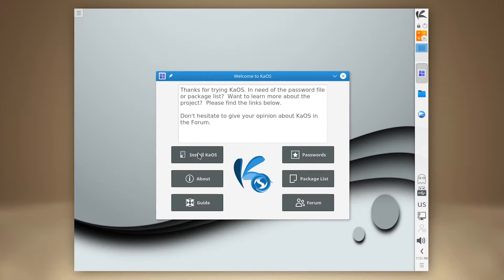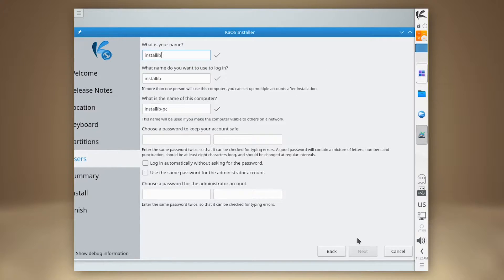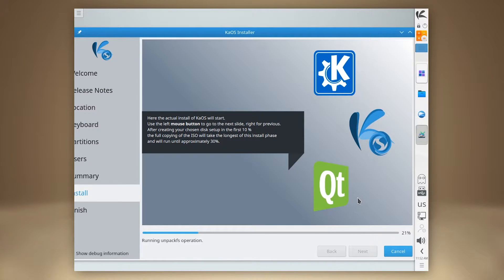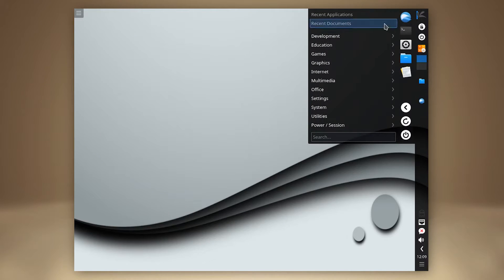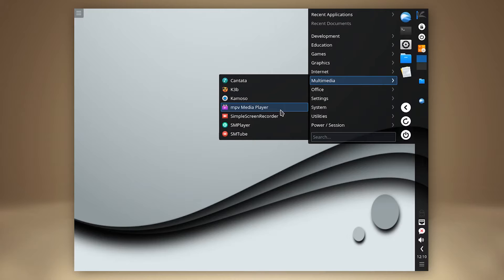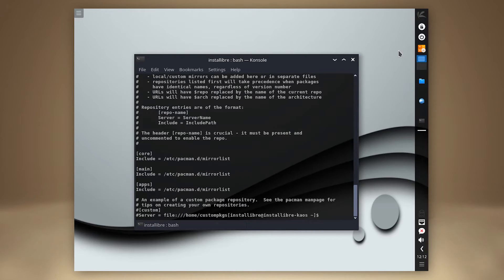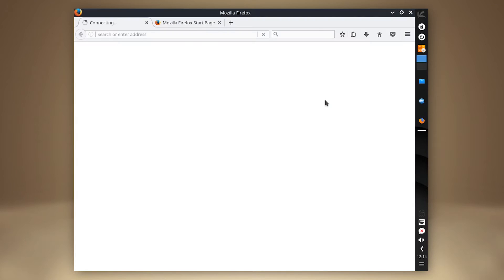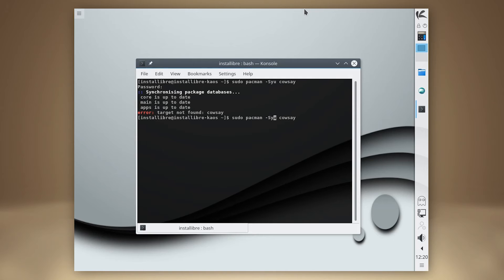KaOS 2017.2 Installation and first look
Today we are taking a look at KaOS, installation media dated February 21st, 2017. KaOS is an independent Linux distribution with a rolling release model. Its primary focus is on providing the best experience with the latest Plasma 5 desktop and Qt toolkit, with a curated list of available applications.

We boot the ISO into the live environment and initiate the installation. Unfortunately, I could not adjust the virtual machine resolution, so part of the window has been cut off. The installer looks slick and polished, and provides all necessary and expected options. We go through setting up our languages, time zone, partitioning, user details, and the installation completes with no issues.

Upon first boot, we are presented with the welcome screen, where we can select a few user preference options, as well as theming. I chose the Midna Dark theme, as I am a sucker for quality dark themes and in constant search for the perfectly executed one. I really enjoyed the unintrusive welcome screen with these basic settings. It's a nice touch. For some reason, however, the wallpaper did not change and a Python error manifested. I will try to replicate this error and report it to the developers.

As we go through the list of available applications, we see a few regular suspects when it comes to KDE, as well as Krita painting application, FatRat download manager, which I have never heard of. And... Skype? Nope, it's just a shortcut to the Skype login page. There is also a nice range of media players, including SMTube for watching YouTube videos. Calligra Suite is preinstalled for all your word processing and spreadsheet needs.

KaOS uses the Pacman package manager, adopted from Arch Linux, OS that served as an inspiration for KaOS. All expected Pacman commands and configuration are usable. To complement Pacman, KaOS has Octopi: a graphical user interface for Pacman. I decided to try installing Firefox using Octopi, and it worked like a charm. Firefox was available on the system within moments. Admittedly, KaoS is not striving no have a massive repository of packages. Instead, the list of available applications is carefully curated. And given that the distribution is using just the package manager from Arch, there is no AUR support.

I really enjoy the visual aspects of KaOS, as it is one of the most slick implementations of the Plasma 5 desktop. It provides a very well designed and polished look. To complement your desktop, a variety of nicely themed desktop widgets are available as well.

KaOS appears to be a great distribution for both newcomers and experienced users. Because the list of available applications is carefully managed, you can expect it to maintain its consistent look. However, because of the same reason, more experienced users may not find a particular program they might require. Depending on workflow and needs, though, it may suit a lot of people very well.